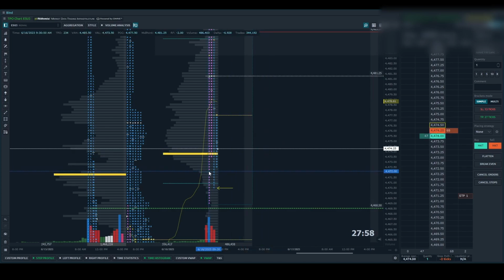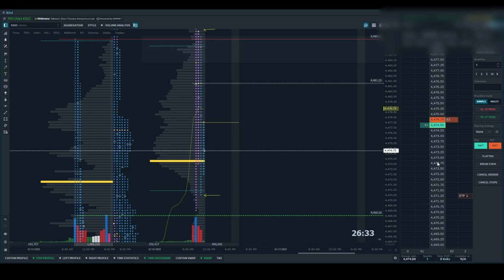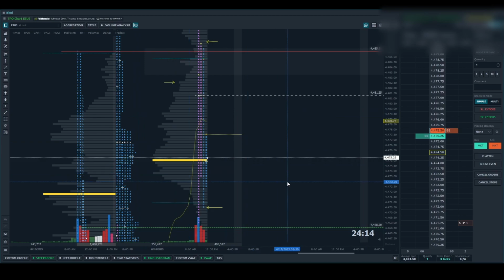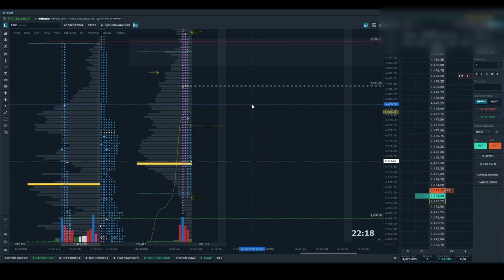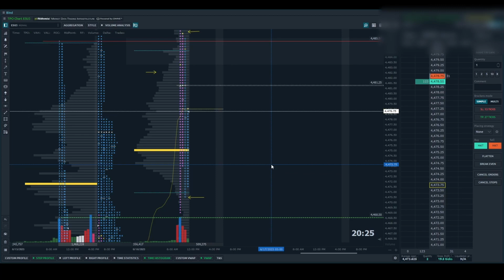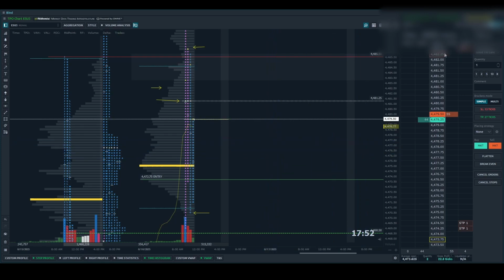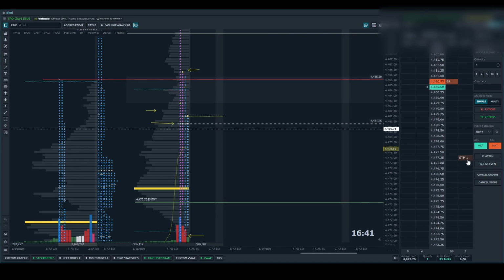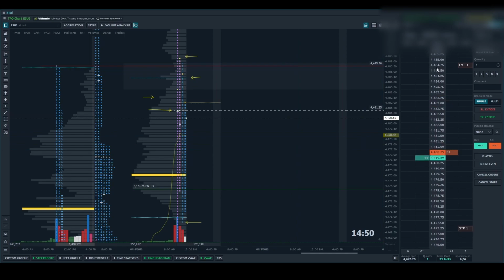06-16-2023 ES - Trading Profiles - Market Profile & Volume Profile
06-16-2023  ES - Trading Profiles - Market Profile & Volume Profile.

Last trade of the day. You can see how I used the Market Profile, Volume Profile and Delta Cluster chart to pick my entries and targets.

I am trading the ES and MES on the Quantower Platform using their TPO (Market Profile) chart with Volume Profile.

I am posting the trades full-length so you can see the time the trade took to develop and not just see the result. During the trade, I try to explain my thought process as the trade is progressing, the best I can with voice and with notes on the screen. It has been a learning curve trying to trade, record, talk and make notes live as the market runs.